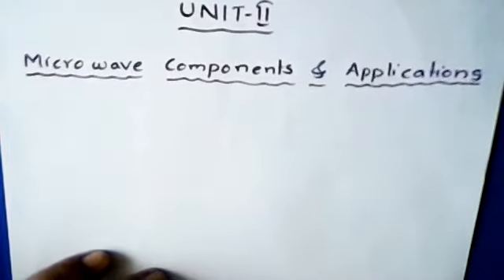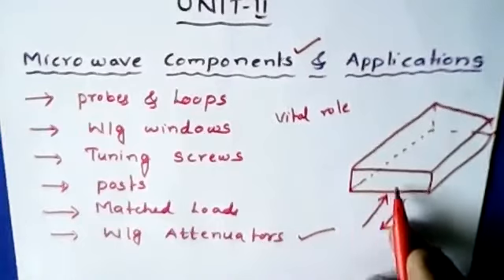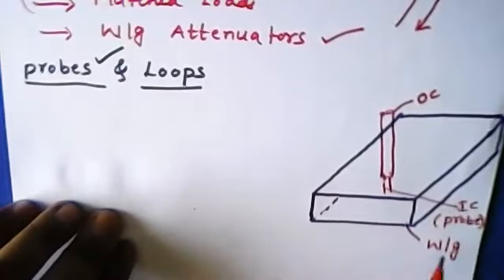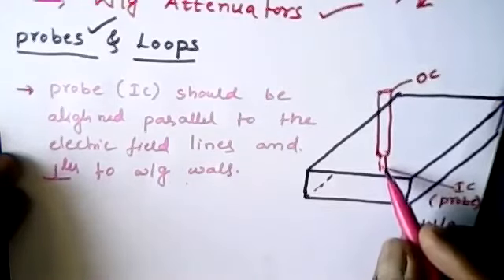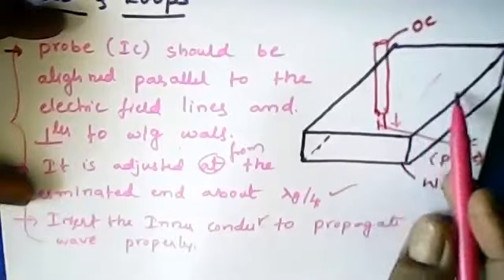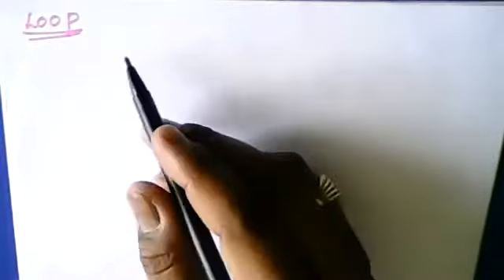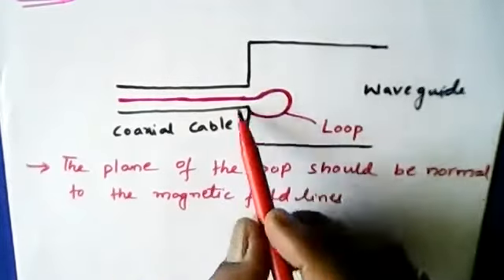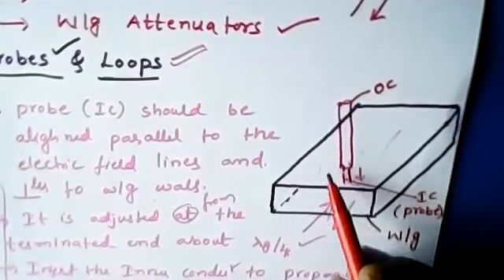17 Microwave Components Probes & Loops